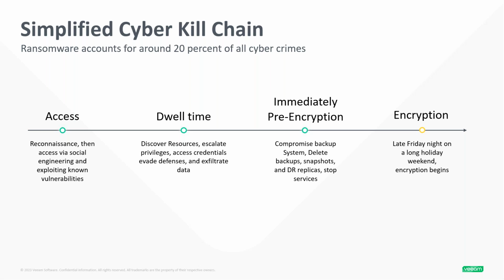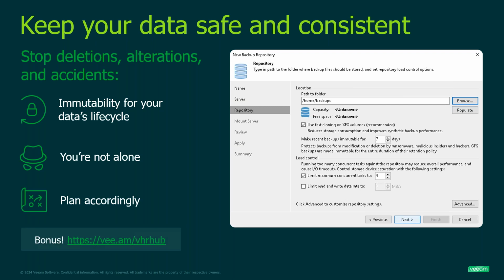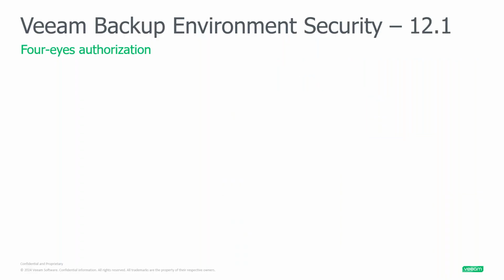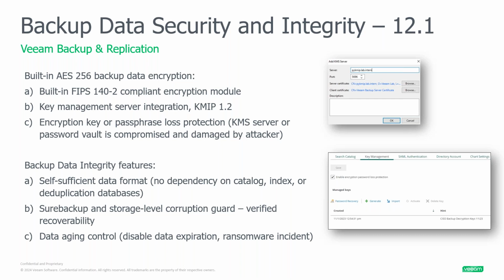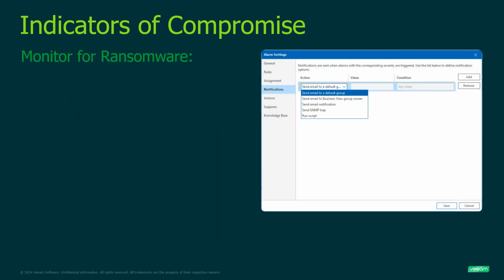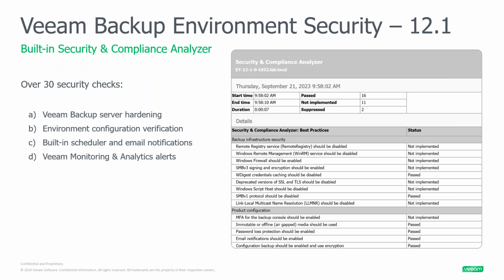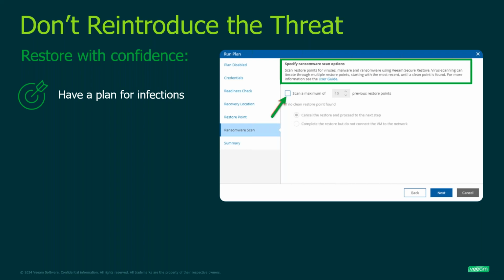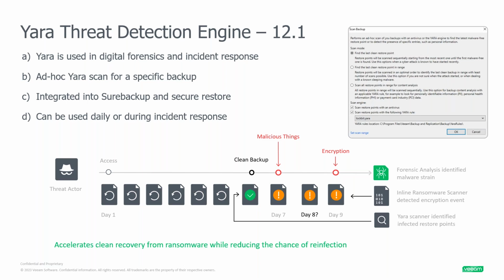10 Best Practices for Secure Backups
Secure backups start with proper planning. With cyberattacks lurking around every corner, we all have a role to play in security. Worried about the safety of your backups? Confident you can reliably restore your data after an attack? Environments of all sizes require resilience in order to survive one.

Join us as we dive into and discuss some critical but easy-to-implement features, such as:

-Automated strong password rotation for service accounts
-Fine-tuning alerts to uncover indicators of compromise
-Full-blown orchestrated DR testing at the click of a button

Watch this webinar to learn about 10 powerful best practices that you can start using right away!